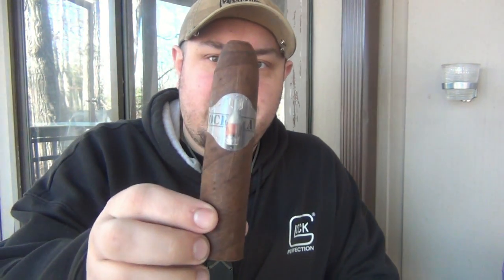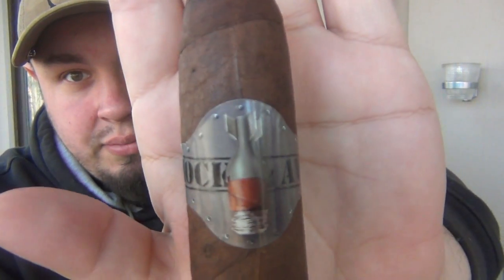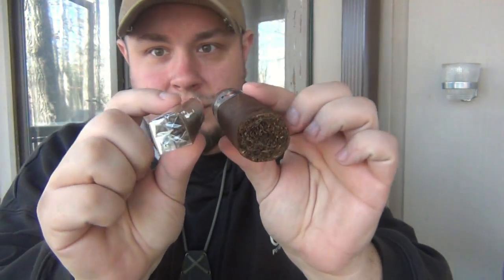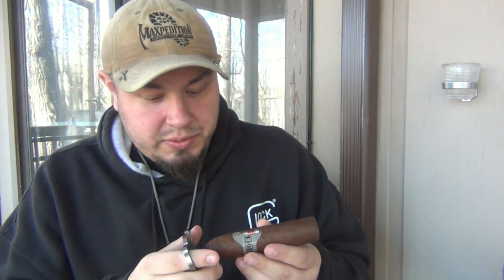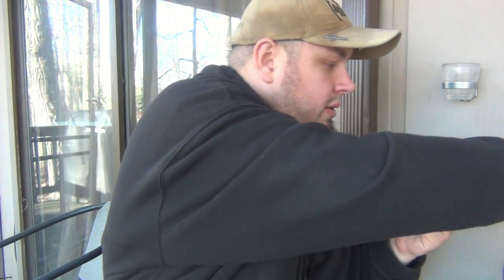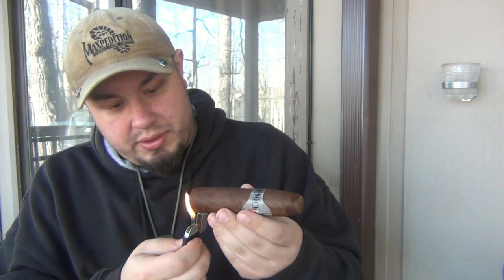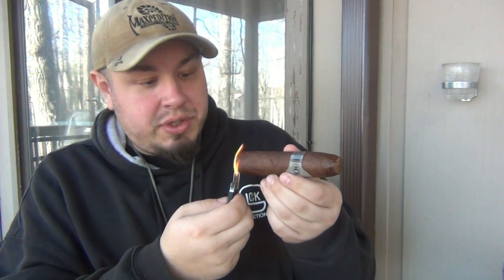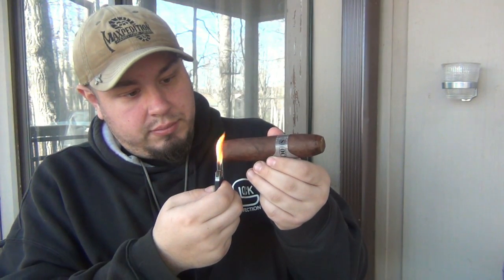BIGGEST CIGAR I EVER SMOKED (Shock & Awe "Barracks Buster" 5.5 X 80)